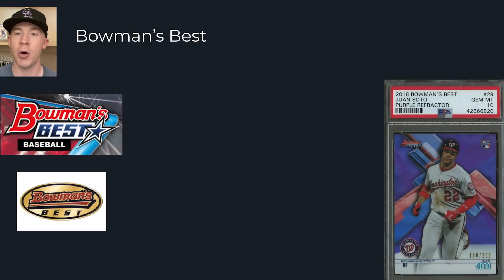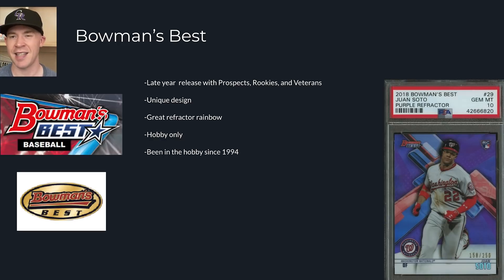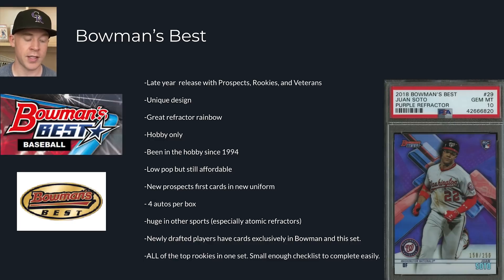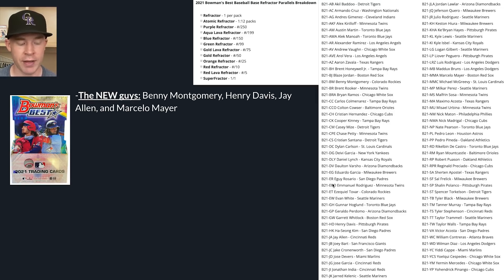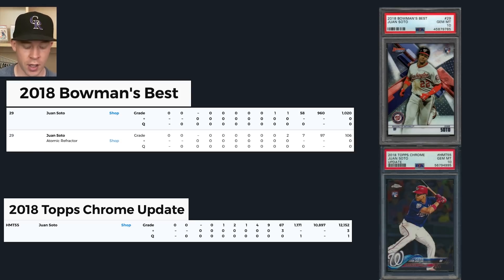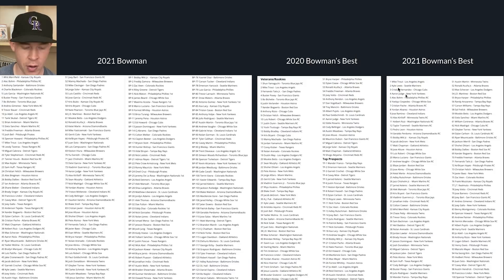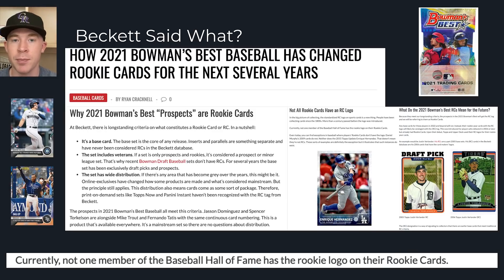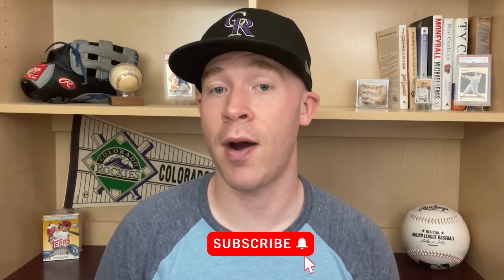These Cards Are THE BEST — Why 2021 Bowman's Best Is A Big Deal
Bowman's Best is one of the most important products of the year. It focuses on all the top rookies, prospects, and veterans which creates a unique type of product that provides extreme value. This set also is unique since Topps put all of the prospects, rookies, and veterans on the same checklist. iThis creates a unique situation where Beckett is claiming that all the prospects have their true rookies in this set. In this video I break this all down and share my thoughts on the set and what will happen with values in the future.